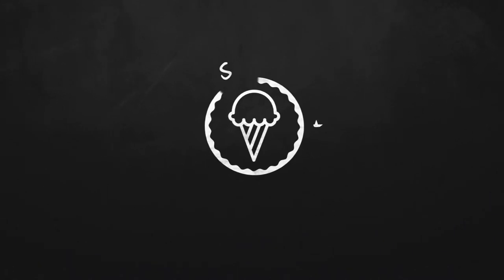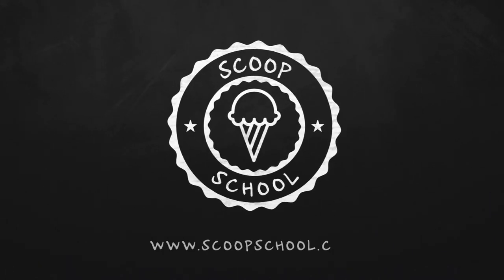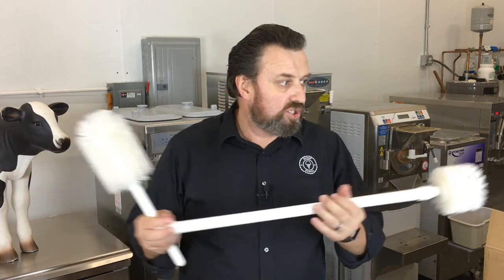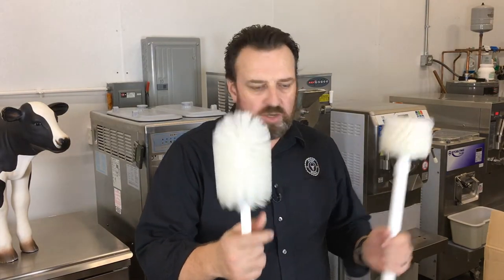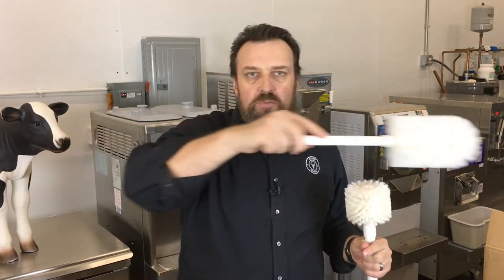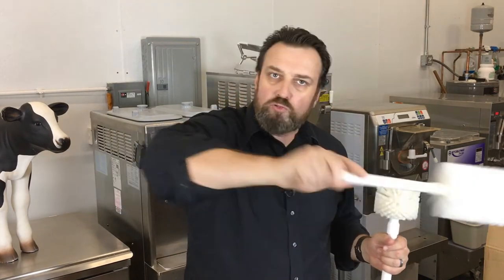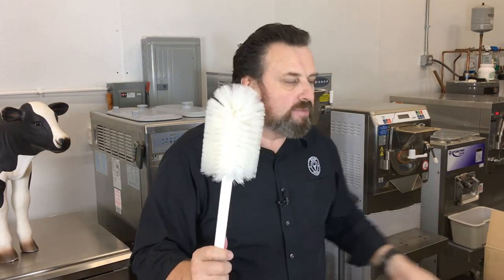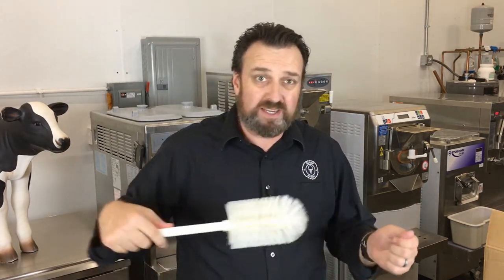What is a barrel brush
Steve Christensen, The Ice Cream Bloke and Self-Appointed Headmaster of Scoop School, talks in this episode about barrel brushes and how things can go south when you joke around with them